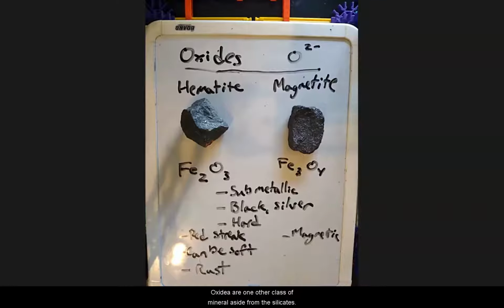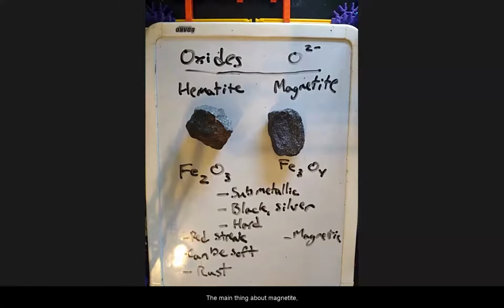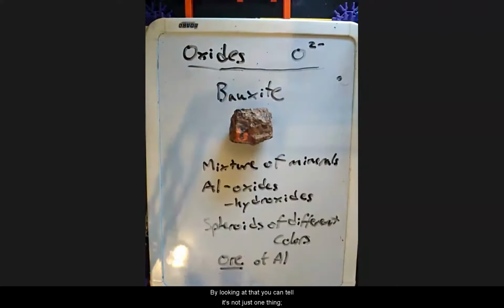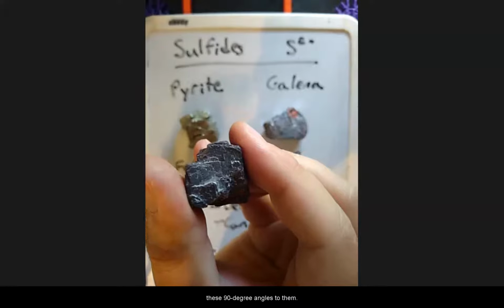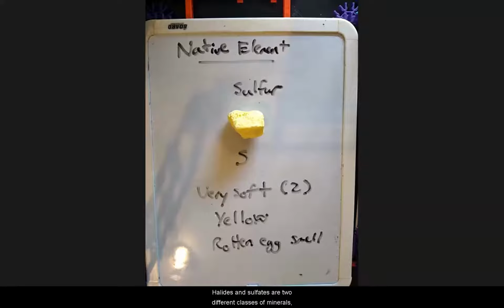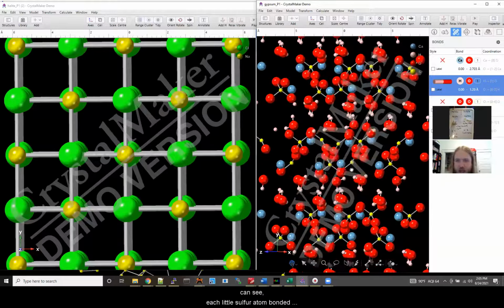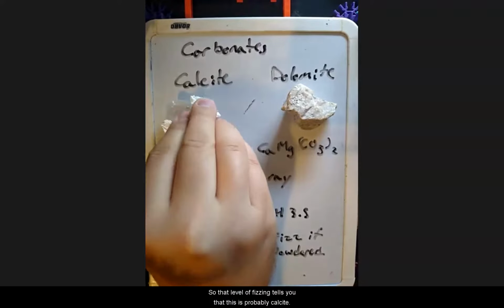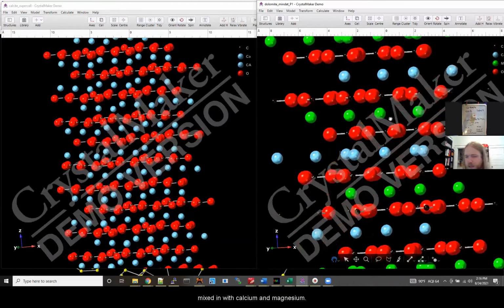GEOL 1040 Identifying Nonsilicate Minerals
This video covers the basic properties of ten nonsilicate minerals and how to identify them in GEOL 1040 Physical Geology. It also covers their structures, and how some of their properties derive from those structures.